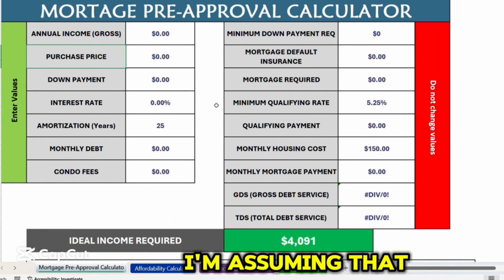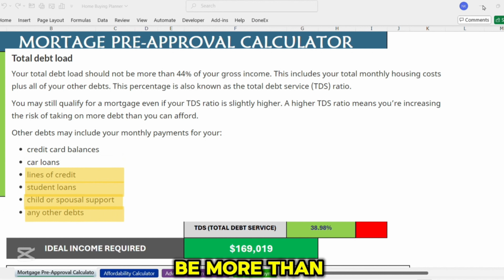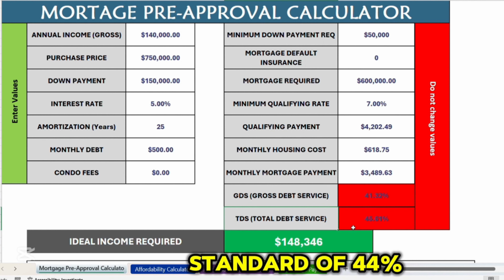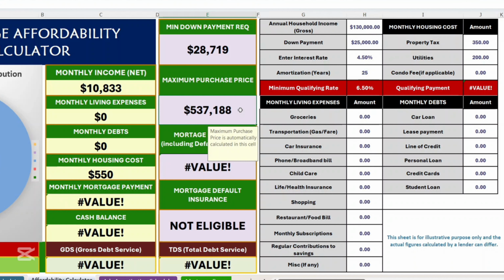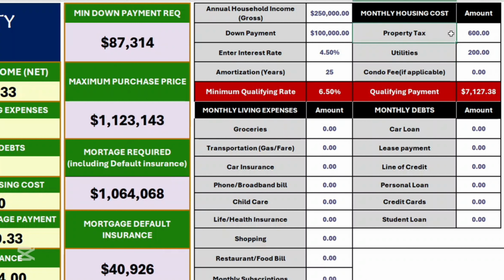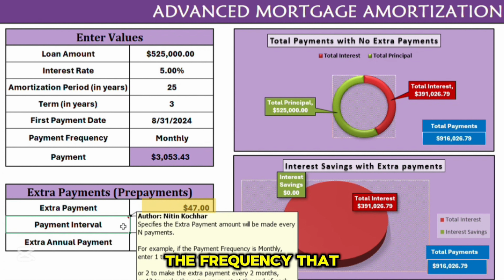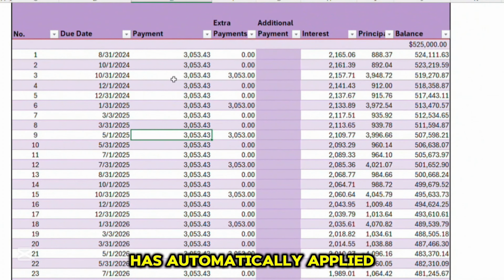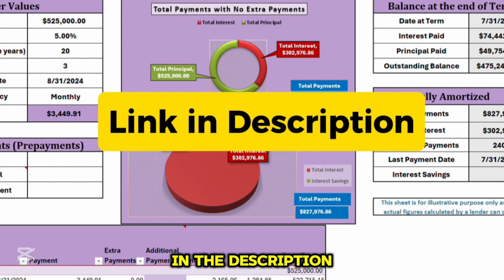How much Home Can You ACTUALLY Afford By Salary | Buying A Home In Canada | Home Buying Planner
Are you dreaming of owning a home in Canada but unsure how much you can afford with your salary? This video breaks down the key factors to help you determine your home affordability in Canada. Whether you're a first-time homebuyer or planning to upgrade, this guide will walk you through:

✅ Understanding Your Debt-to-Income Ratio (DTI)
✅ Calculating Your Mortgage Affordability Based on Income
✅ The Role of Down Payments in Home Affordability
✅ How Interest Rates Impact Your Monthly Payments
✅ Tips for Improving Your Buying Power

I'll also cover essential tools like the **Mortgage Affordability Calculator** and explain how factors like your credit score, expenses, and lifestyle choices play a role in determining the right budget for your new home.

Topics Covered:
- Income requirements for buying a home in Canada
- Housing affordability tips for Canadians
- How to qualify for a mortgage in 2025
- Budgeting for first-time homebuyers

📊 Useful Resources:
✔️ Mortgage Affordability Calculator
✔️ Mortgage Pre-Approval Calculator
✔️ Home Buying Planner